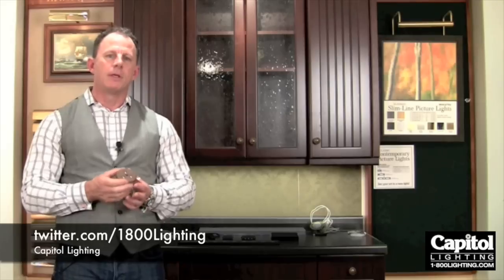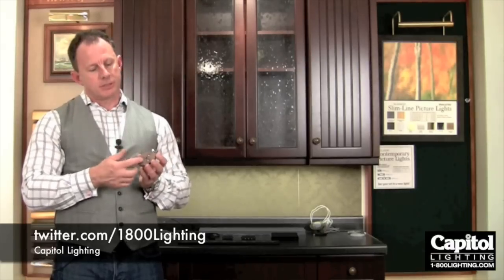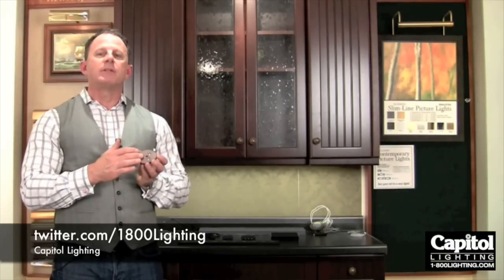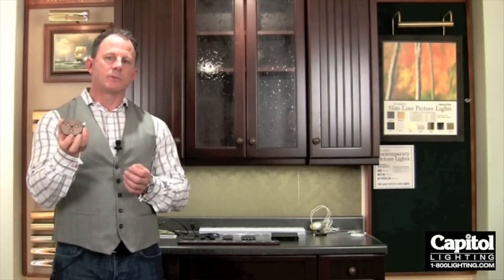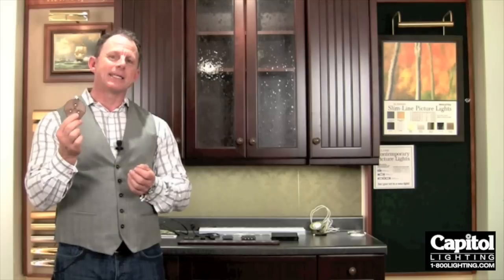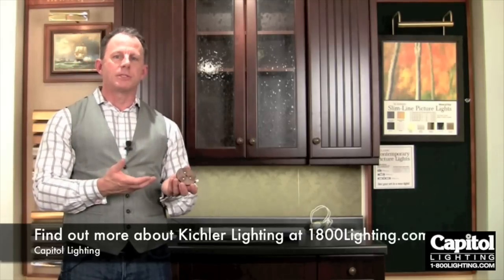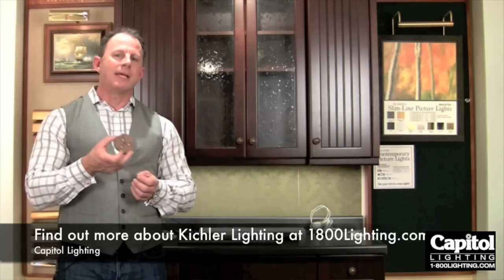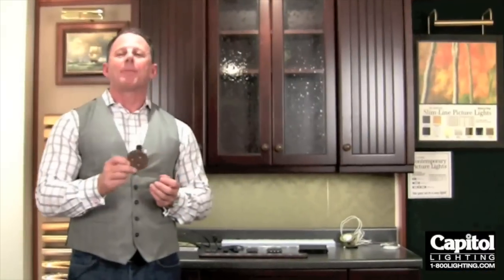Kichler- What is LED Lighting?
John Howard from Kichler Lighting answers the simple question: What is a LED? LED is an acronym for a Light Emitting Diode, a type of printed circuit board that emits high quantities of light. You see LEDs every day, and more often than you realize traffic lights; car lights; key-chain lights, etc. What are some other interior uses for LEDs?